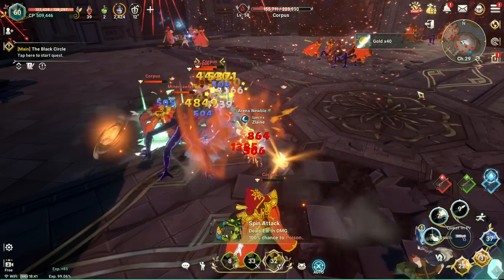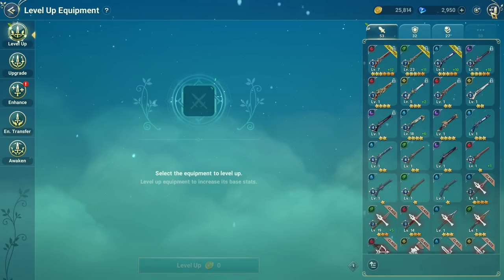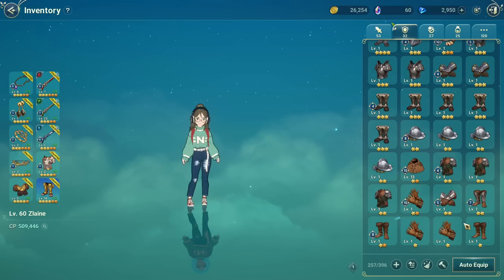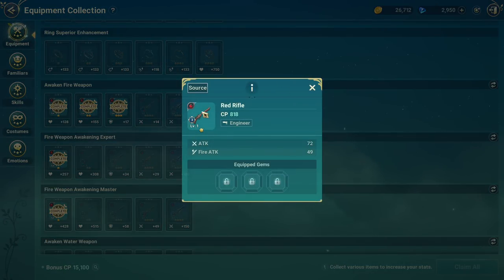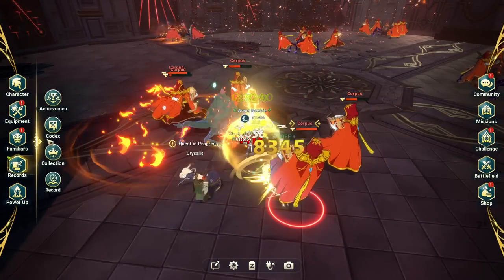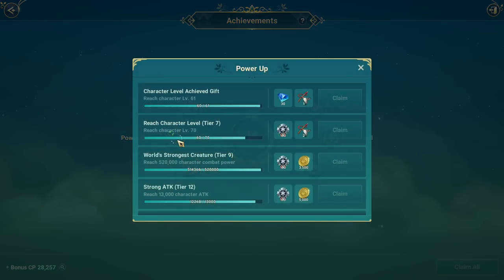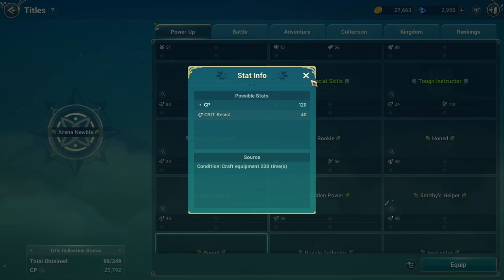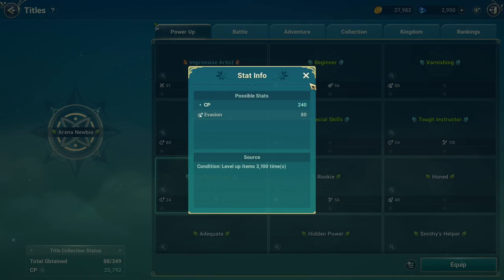Ni no Kuni Cross Worlds: F2P Way Focus Small and Win Big (Reaching 500K CP) 二之國：交錯世界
PS: I'm not a pure F2P, but also not a whale. Maybe a dolphin?

List of packages I have bought (Converting it from MYR to USD):
1. Daily Pack Combo (28 days for AI farming, which I believed I will discontinue the pack after expiry as now the dev giving us an extra 1 hour AI per day, which is sufficient) USD25.66
2. Backpack +25 Slot USD 3.84 (do not go for this pack, go for the USD0.89 for +100 slot, as I bought it for my AI farming last time)
3. Backpack +100 slot USD0.89
4. Gacha coupons pack (forgotten what coupon is.. as I got free google play credit, bought it at the early game) USD1.80
5. Otherworldly Street Bundle (for cosmetic purposes, doesn't add much CP as per my other video, 600CP) USD23.86

Also, I have converted my asterite to territe for USD3.84

Hope that explains!